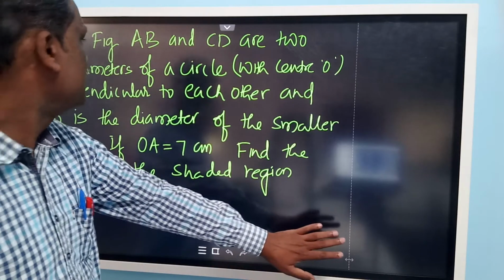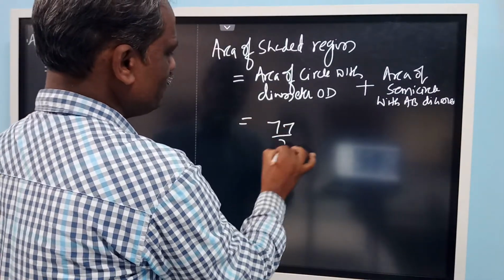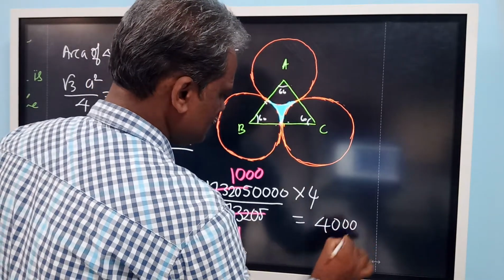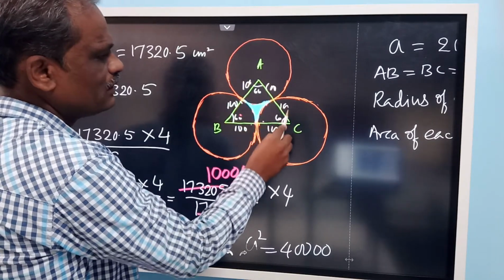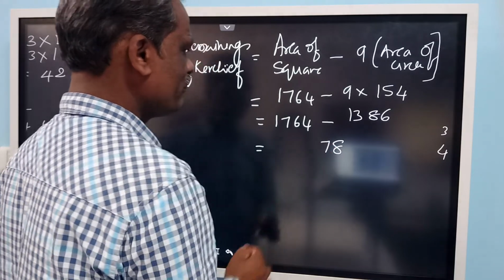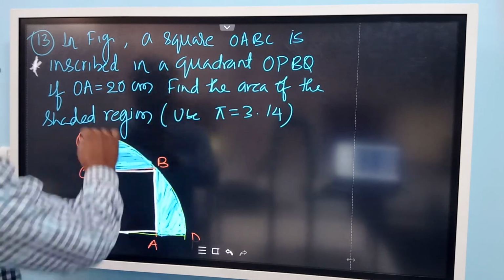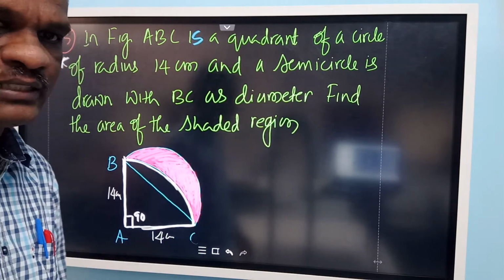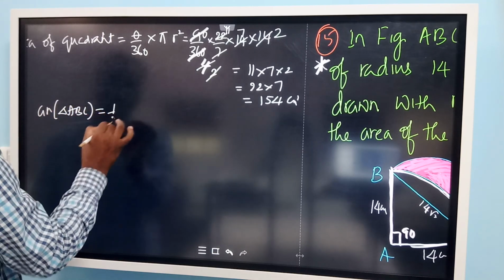Areas related to circles class X part 10